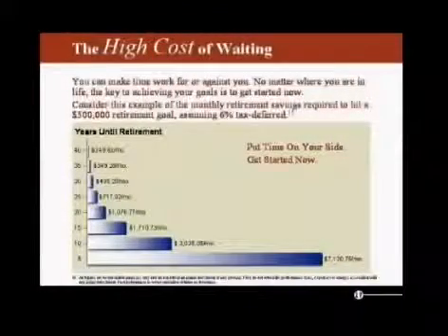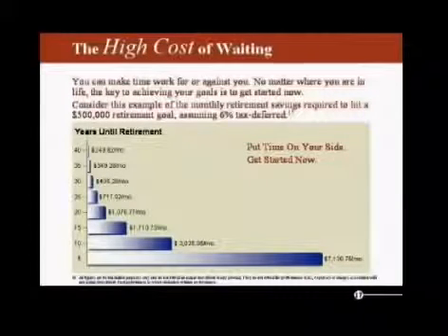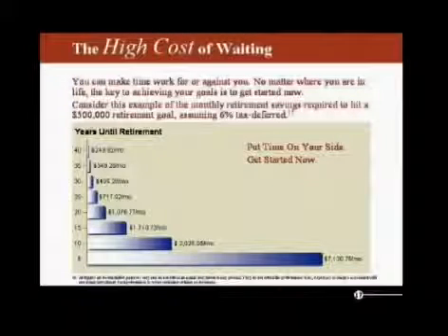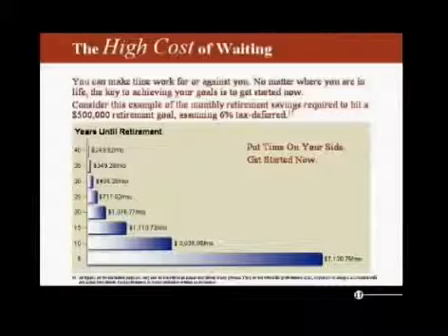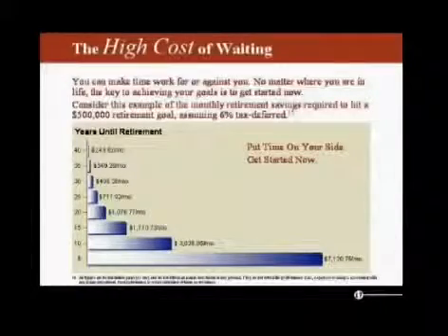BFS3 Presentation Jeff Levittan